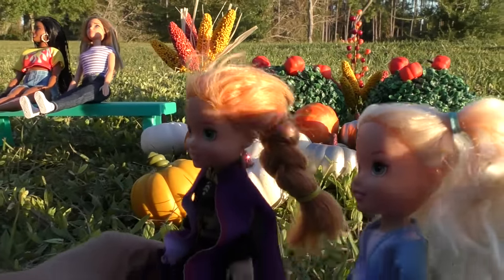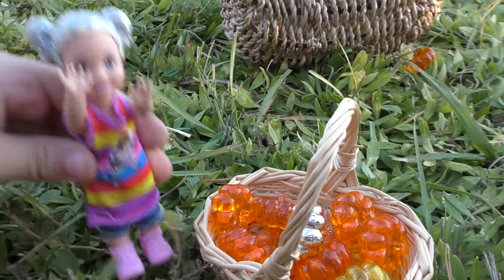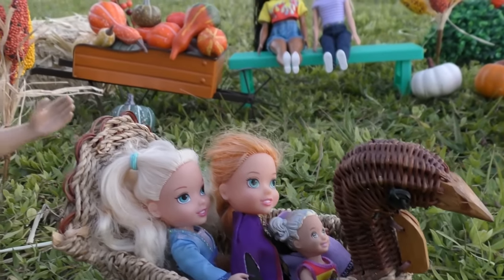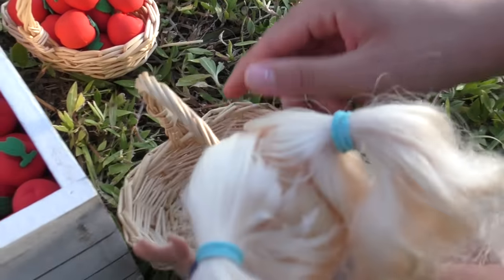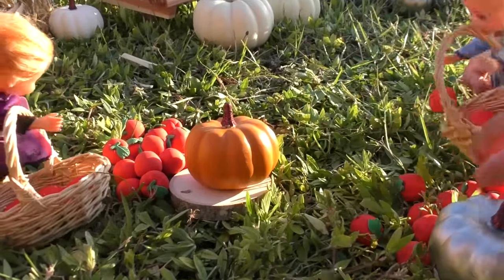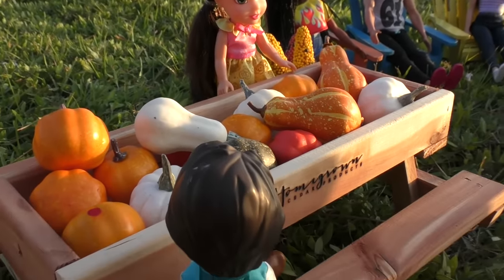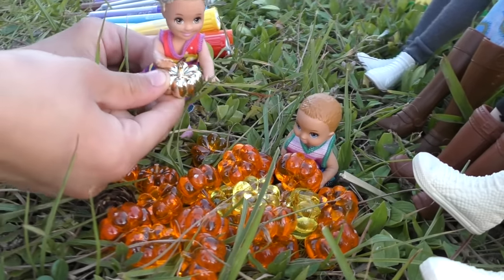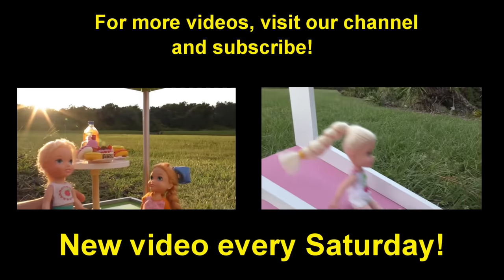Fall festival 2022 ! Elsa & Anna toddlers & friends - Barbie - contest - pumpkins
This toys dolls parody video shows little Anna and Elsa having fun at the fall festival. They have contests, too. Watch the video and enjoy!